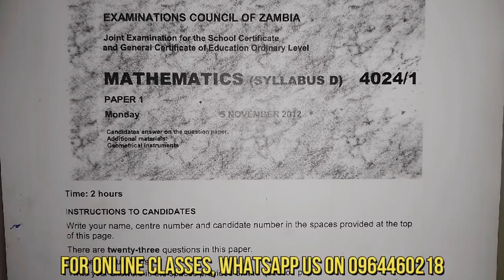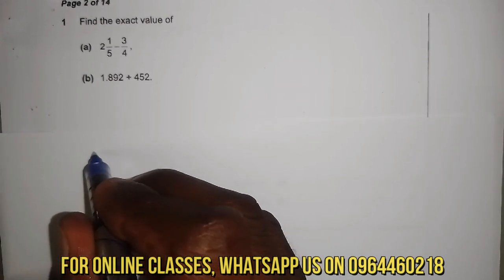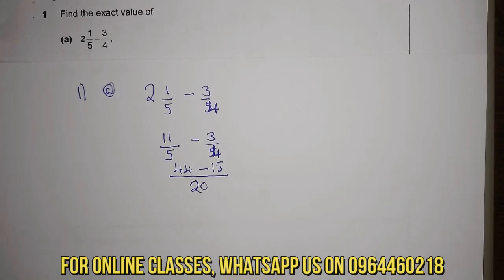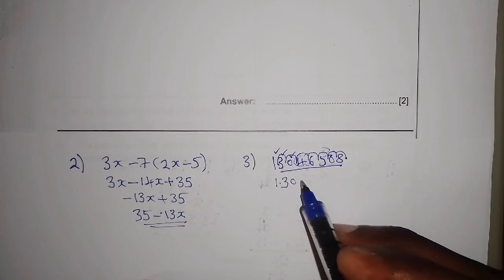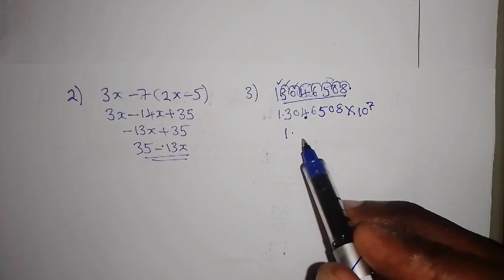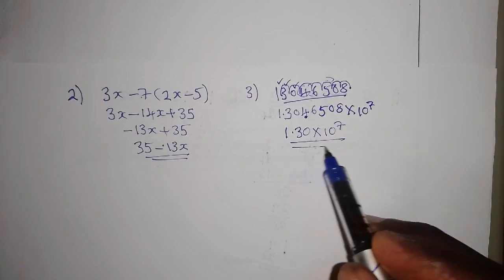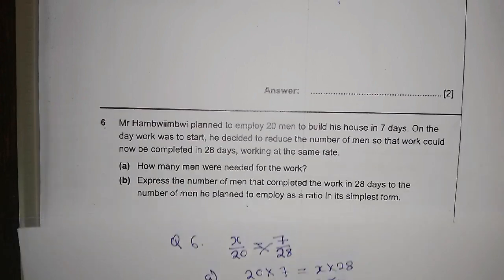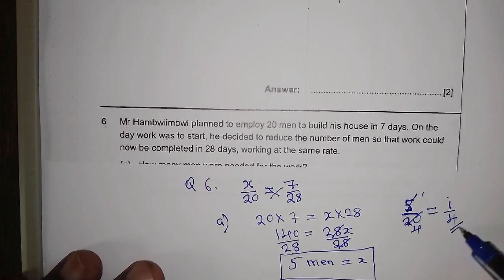Grade 12 Mathematics Exam Paper | 2012 Paper 1 | Question 1 - 6 #2012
This video will help you understand how to solve the questions from 1 - 6 from 2012 past paper